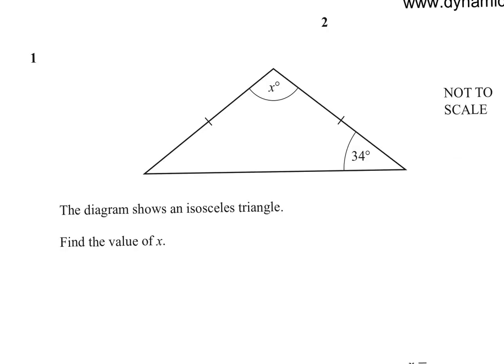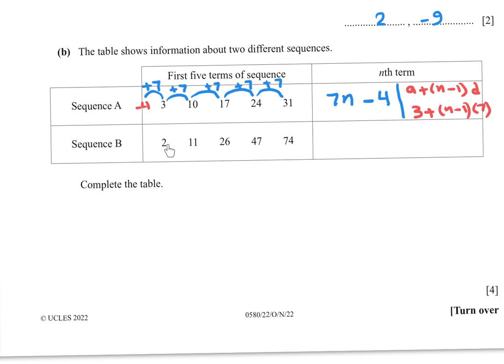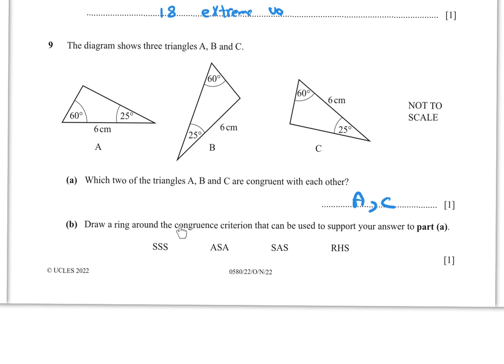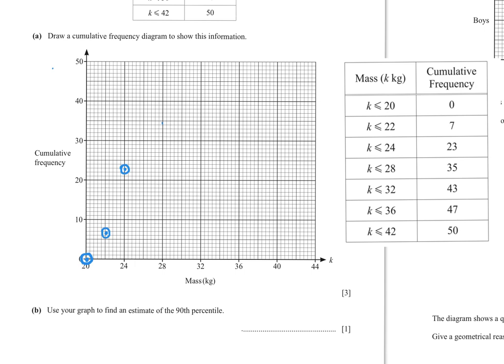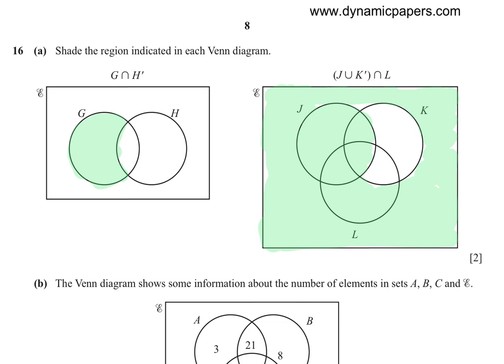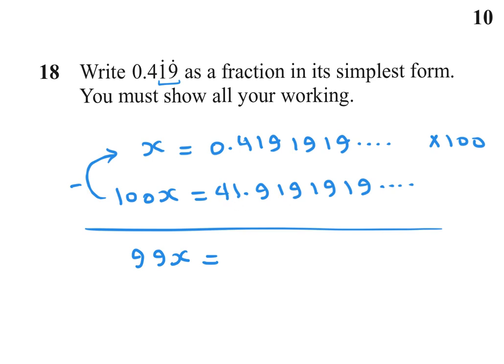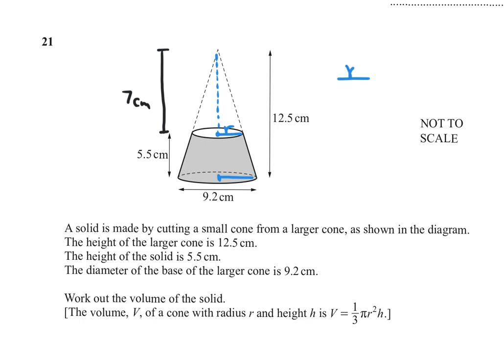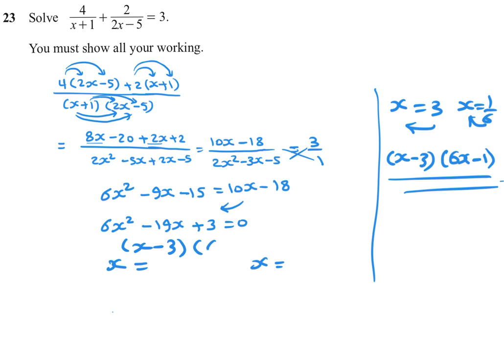0580 oct nov 2022 paper 22